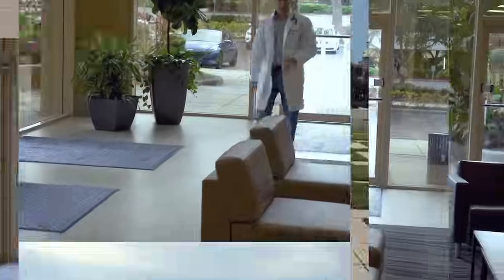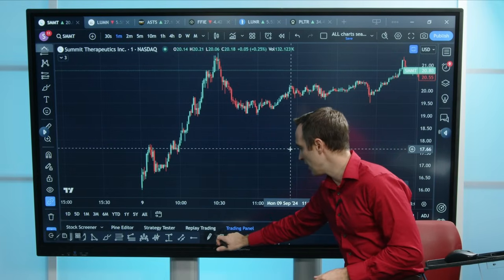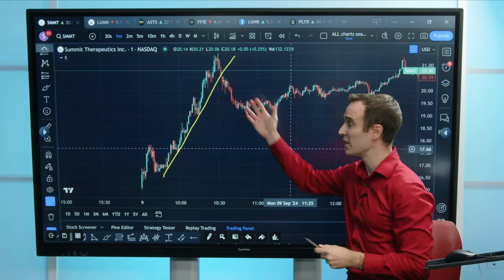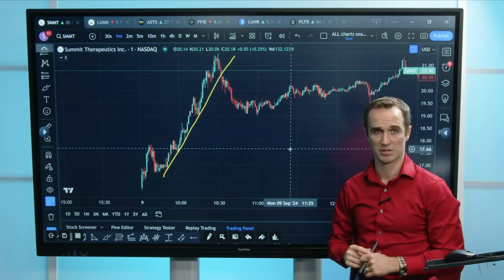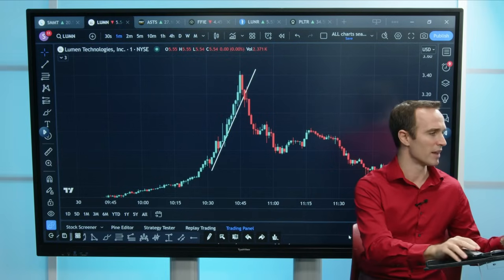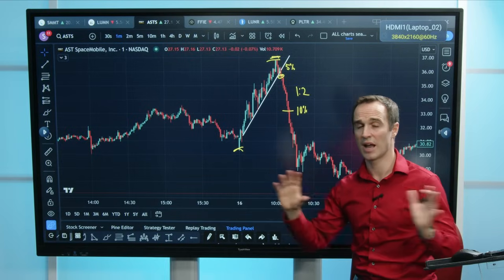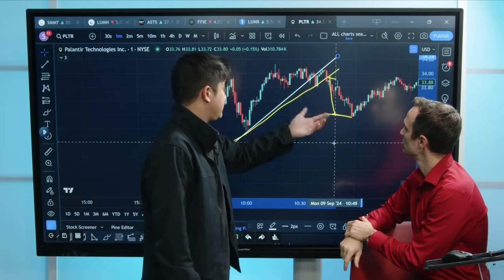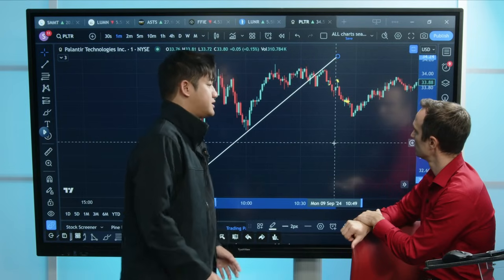Market Pulse: Episode 27- The Simple But Powerful Trendline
Dr. Burkholder is an Emergency Medicine Physician, equities trader/investor and real estate investor, with domestic and international business experience at a Fortune 500 company. In this show, he takes you through what he's learned in his years as both a doctor and a trader to teach YOU how to take your trading to the next level. Join us every Wednesday at 1:00 pm EST!

In this episode of "The Market Pulse," Dr. B explores a strategy for short-term trading in low-cap stocks using trend lines on one-minute charts. This strategy is simple to understand and implement, offering good risk-to-reward ratios (potential gain vs. potential loss), and this works on various assets, including stocks, crypto, and commodities. Always remember,  trend lines aren't foolproof, and there can be false signals.

Follow Dr B.👇🏼
Twitter ("X")

Follow Verified Investing👇🏼
Twitter ("X")